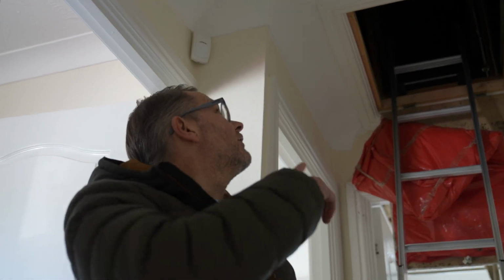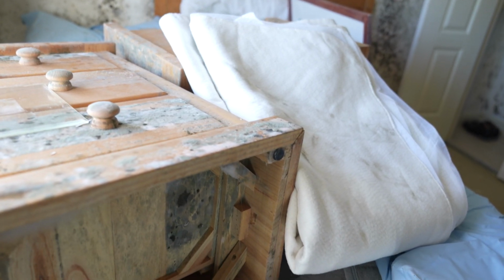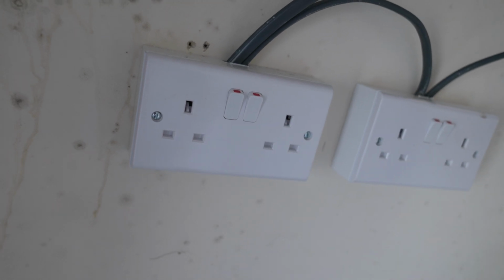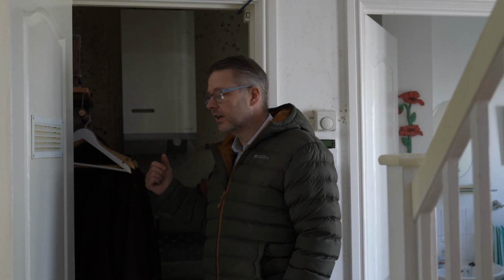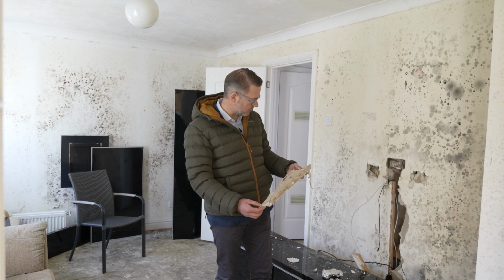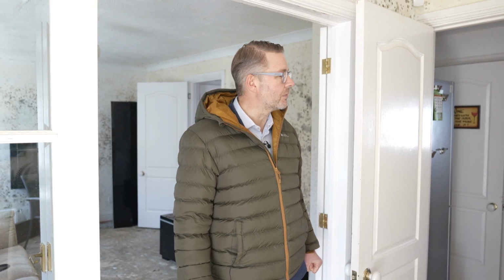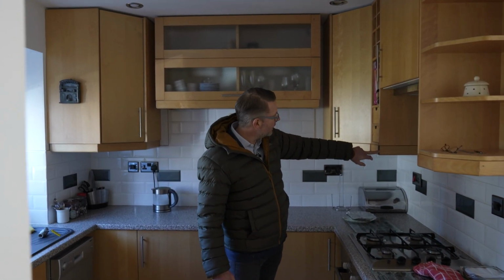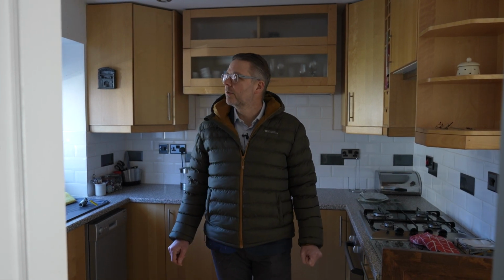Water Damage Restoration - How dangerous mould forms in a water damaged property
In this video, we follow Graham Pretty of Your Claim loss assessors as he walks through a house that has suffered water damage, resulting in the growth of mould on various surfaces throughout the home.

As Graham moves from room to room, we can see the extent of the damage caused by the moisture, with mould visible on walls, ceilings, and floors.

The video serves as a reminder of the potential dangers of water damage and the importance of taking action quickly to prevent the growth of mould and other harmful substances.